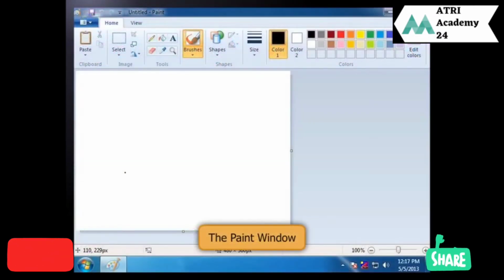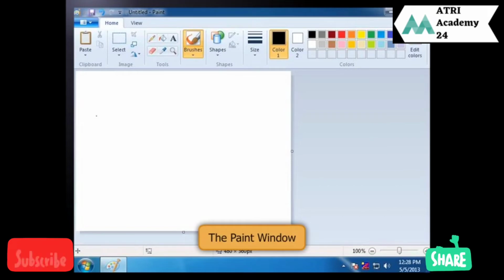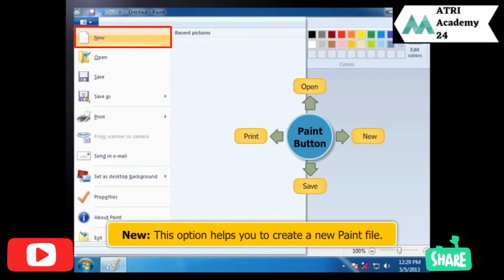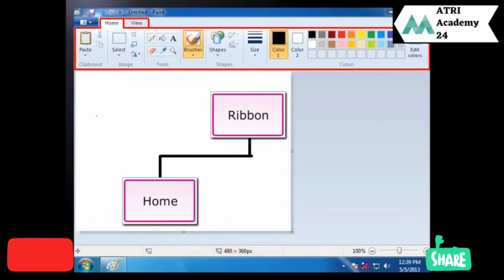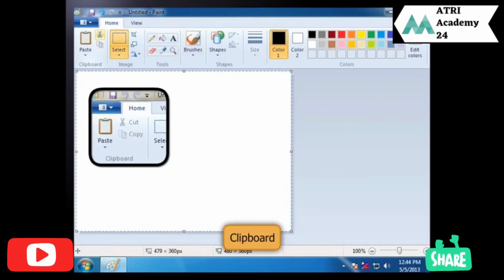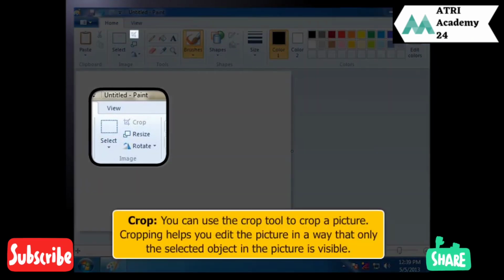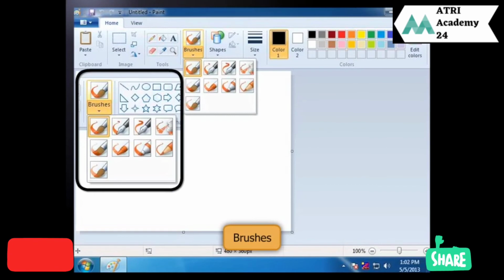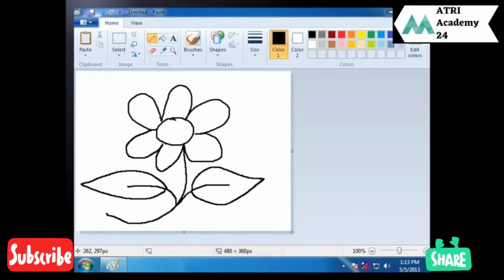ATRI Academy 24: How to use Paint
ATRI ACADEMY 24
Lucknow's First Global AcademyATRI.
Academy 24 presents a course for everyone who wanted to learn computer course.
 If You Like This Video Please Like and Share Those Videos With Your Friends And Family So Make Sure To Crack The Subscribe Button And Hit That Bell 🔔 Icon To Never Miss Any Upload.
keep connected with us through Facebook also
Stay Updated